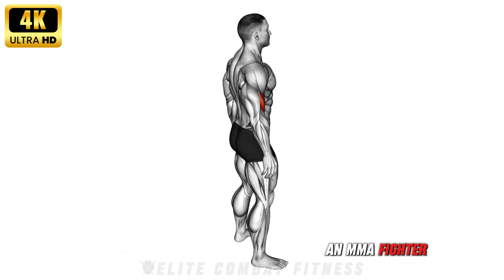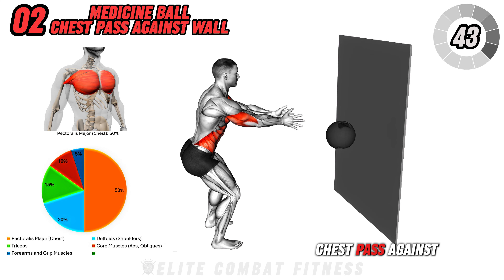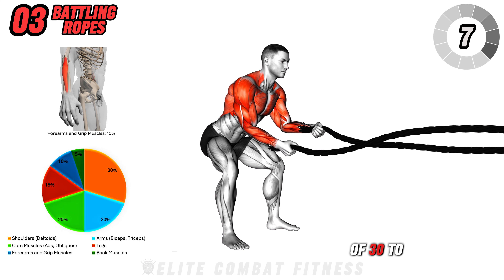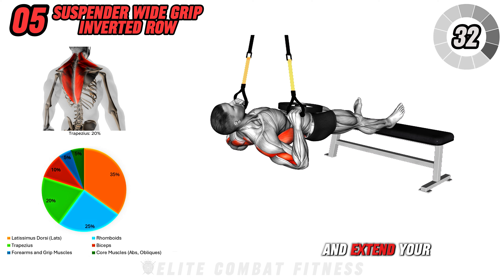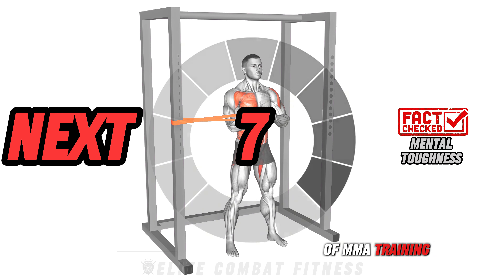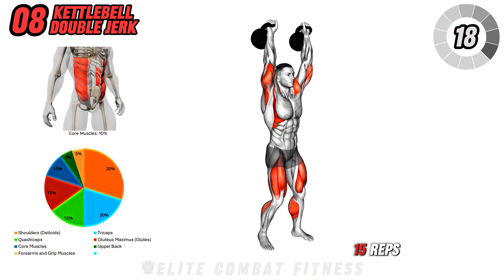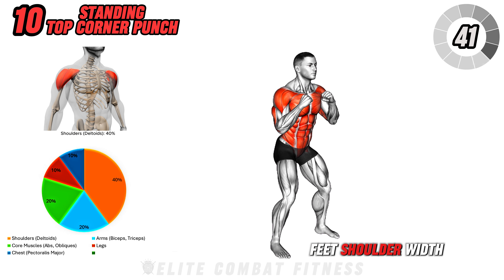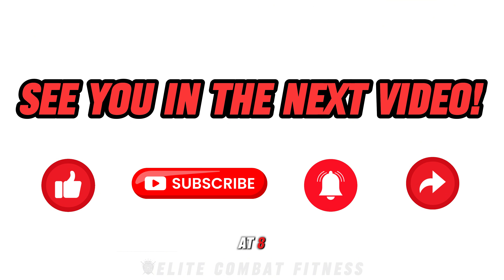MMA Warrior: Get The MMA Fighter-Look with These Top 10 Exercises!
Timeline/ Chapters:
00:00 - 00:22 - Introduction
00:22 - 01:19 - Kettlebell Figure 8 Swing
01:19 - 02:16 - Medicine Ball Chest Pass against Wall
02:16 - 03:13 - Battling Ropes
03:13 - 04:10 - Clap Push Up
04:10 - 05:07 - Suspender Wide Grip Inverted Row
05:07 - 06:04 - Jump Box
06:04 - 07:01 - Resistance Band Horizontal Pallof Press
07:01 - 07:58 - Kettlebell Double Jerk
07:58 - 08:55 - Cross Body Punch Jack
08:55 - 09:52 - Standing Top Corner Punch
09:52 - 10:51 - Cool Down/Outro

Welcome to "MMA Warrior: Get The MMA Fighter-Look with These Top 10 Exercises!" This high-intensity workout is designed to help you build the strength, endurance, and agility of an MMA fighter. In just 10 minutes, you'll engage in a variety of exercises that mimic the movements and conditioning techniques used by professional fighters. Perfect for those looking to enhance their fitness and achieve a fighter's physique, this routine combines kettlebell, medicine ball, battling ropes, and bodyweight exercises.

🔊 Features:

📄 Subtitles: Easily follow along with on-screen text for clarity and understanding. This ensures you won't miss any details, no matter your hearing ability or language preference.

🎙️ Expert Voiceover: Receive professional, step-by-step guidance to ensure you're performing each exercise correctly and safely. The expert tips will help you maximize your workout's effectiveness and prevent injuries.

📊 Pie Chart: Get a visual breakdown of how much each muscle group is engaged during the exercise. This helps you understand the workout's impact and allows you to focus on specific areas for improvement.

💡 X-ray Animations: See detailed animations that highlight which muscles are being worked, providing a clear visual of muscle activation. This feature helps you ensure proper form and technique, enhancing your overall workout experience.

Exercise Descriptions:

Kettlebell Figure 8 Swing: Targets the core, hips, and legs, improving strength, stability, and coordination.

Medicine Ball Chest Pass against Wall: Engages the chest, shoulders, and triceps, enhancing explosive power and upper body strength.

Battling Ropes: A full-body cardio exercise that engages the arms, shoulders, core, and legs, promoting endurance and power.

Clap Push Up: Builds upper body strength and explosive power, targeting the chest, shoulders, and triceps.

Suspender Wide Grip Inverted Row: Focuses on the upper back, lats, and biceps, enhancing pulling strength and upper body muscle development.

Jump Box: Boosts lower body explosive power and coordination, targeting the quads, glutes, and calves.

Resistance Band Horizontal Pallof Press: Engages the core and shoulders, improving stability and strength.

Kettlebell Double Jerk: Combines leg and shoulder strength, promoting overall power and endurance.

Cross Body Punch Jack: A dynamic cardio exercise that targets the core, shoulders, and legs, enhancing agility and coordination.

Standing Top Corner Punch: Focuses on the shoulders, chest, and core, improving upper body strength and punching power.

This 10-minute MMA fighter workout is perfect for those looking to build a strong, agile, and powerful physique. By incorporating these exercises into your routine, you'll experience a comprehensive full-body workout that builds muscle, burns fat, and enhances overall fitness.

MMA Warrior, Fighter Workout, MMA Fitness, 10 Minute Workout, Strength Training, Full Body Workout, Men's Fitness, Total Body Workout, High Intensity Training, Combat Training, Dynamic Movement, Core Stability, Efficient Training, Fitness Motivation, Exercise Routine, Functional Fitness, Total Body Conditioning, Power and Strength, Muscle Activation.